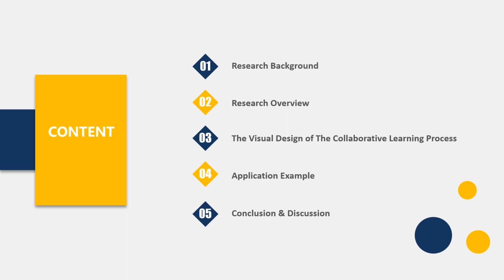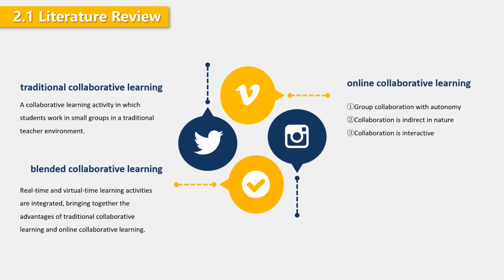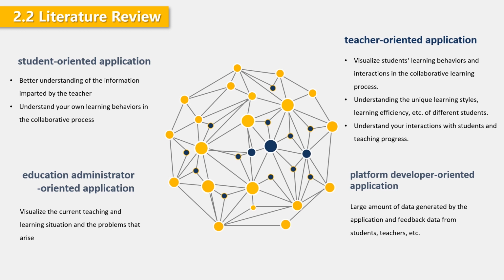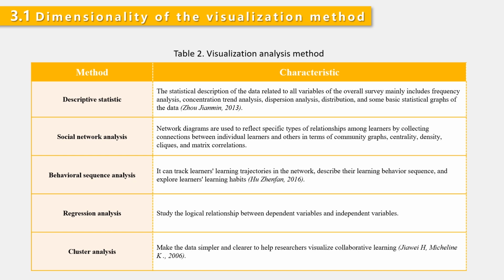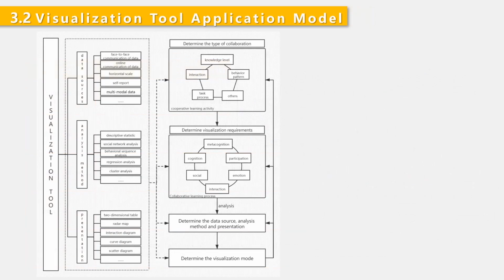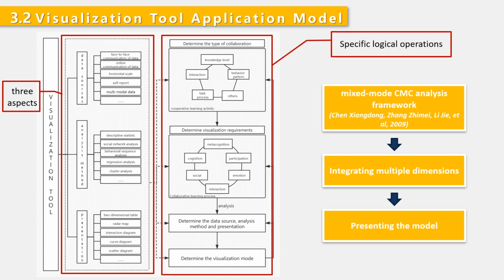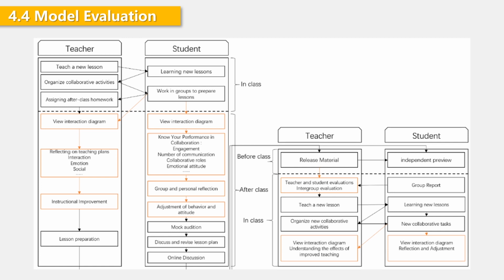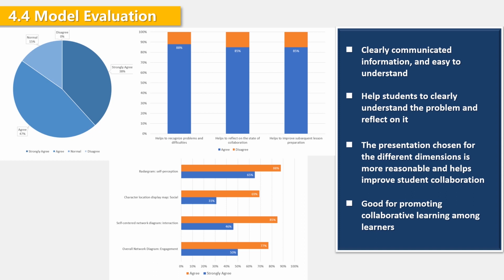Visual Design of Collaborative Learning Process